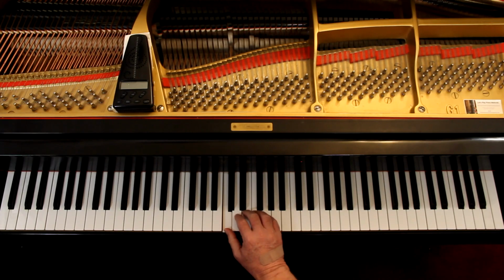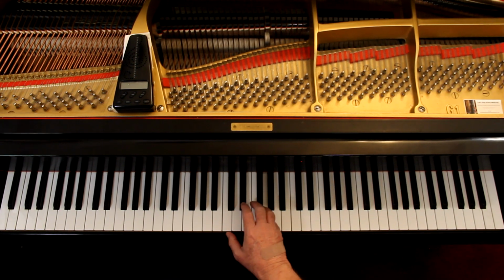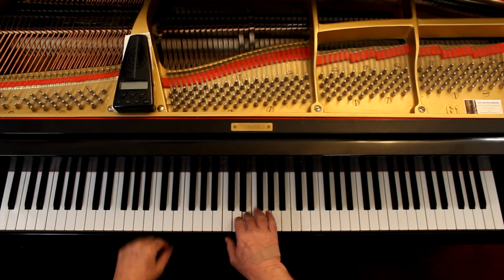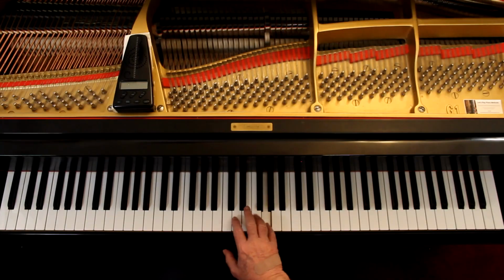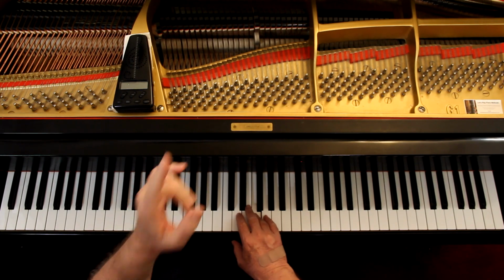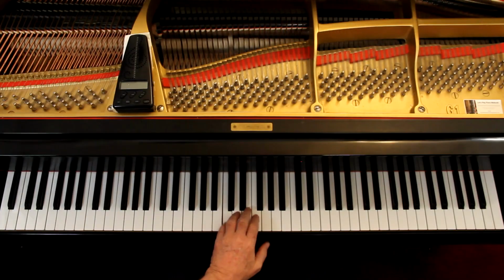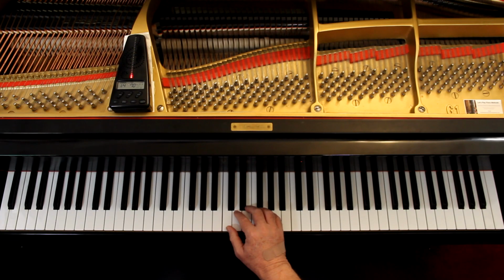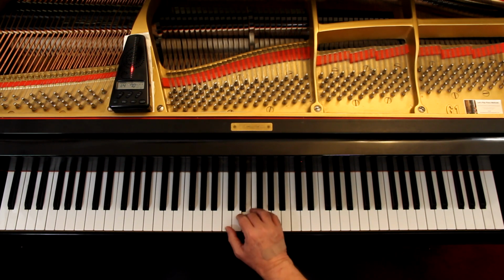The Classical Piano Course Book 1, Page 17, When the Saints Go Marching In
An in-depth piano lesson on how to play When the Saints Go Marching In in The Classical Piano Course Book 1, Page 17.

Things to Remember - 0:00
Play with Me - 6:08

Metronome = 70